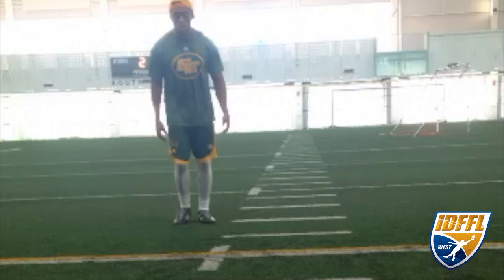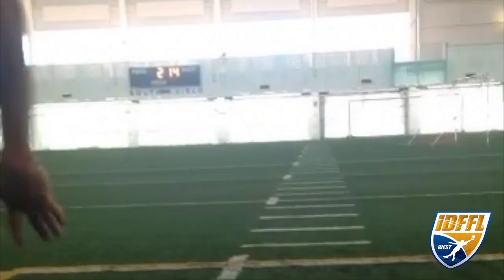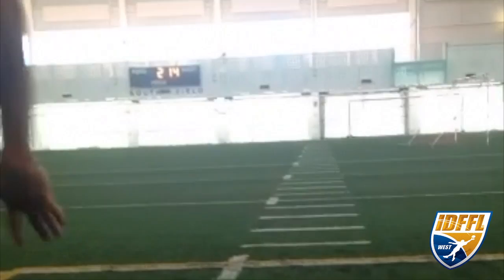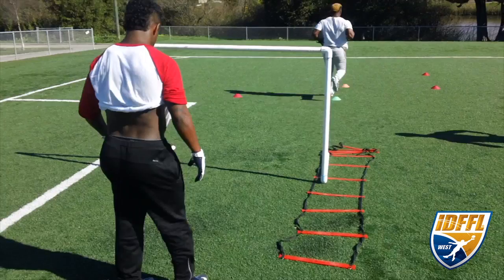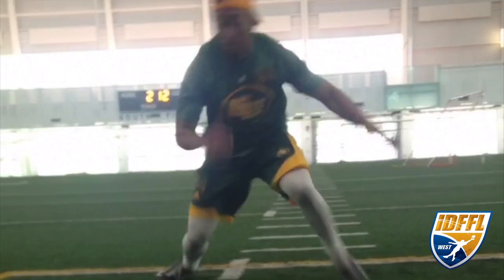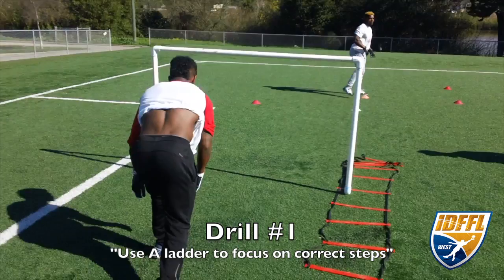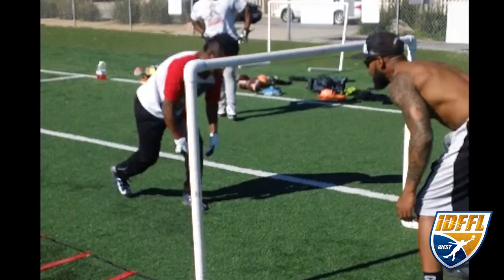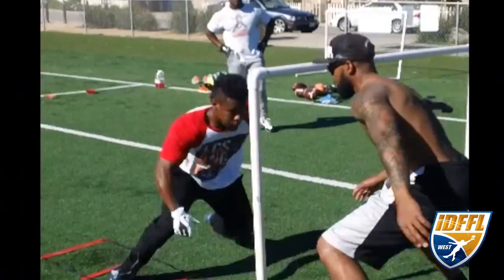86 Stick & Counter Step Drill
Wide Receiver Footwork Release "Stick & Foot Fire Release" for International Devleopmental Fast Football League (IDFFL)